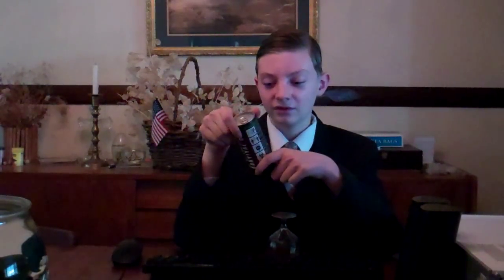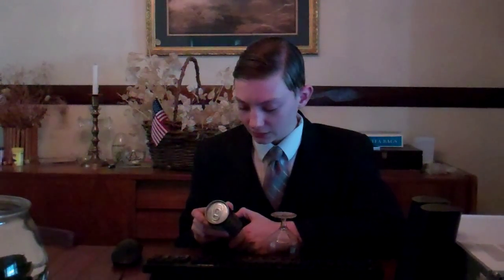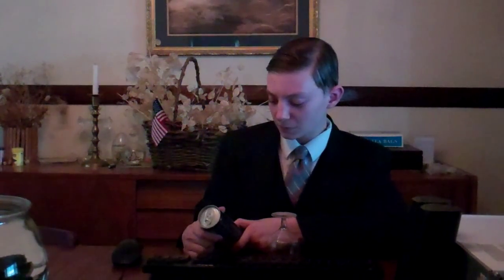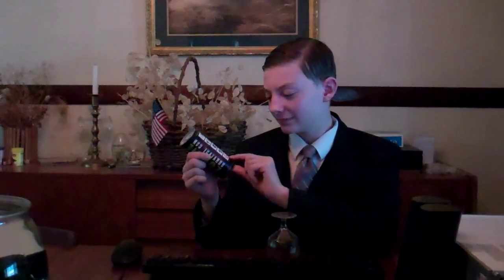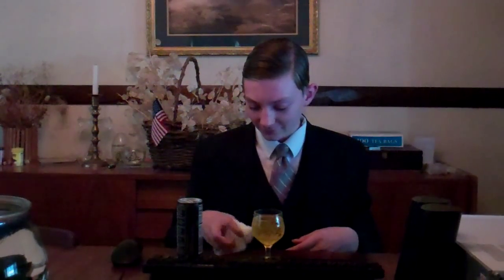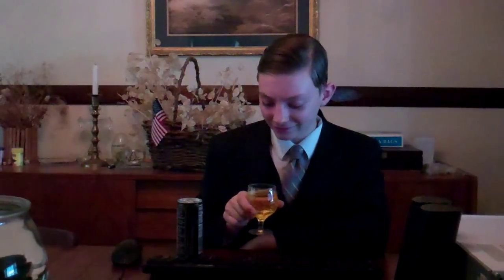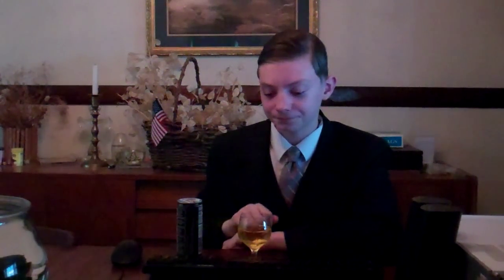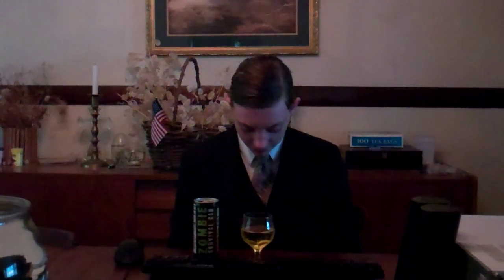Energy Crisis--Energy Drink Review #31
Today's Review Is for 'Zombie Survival Can'